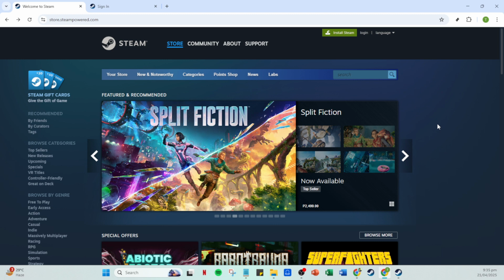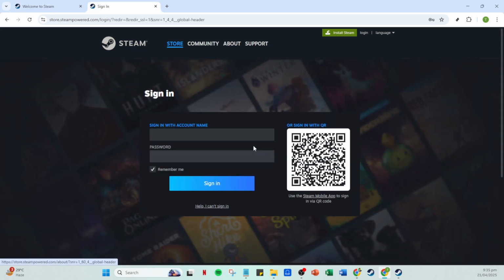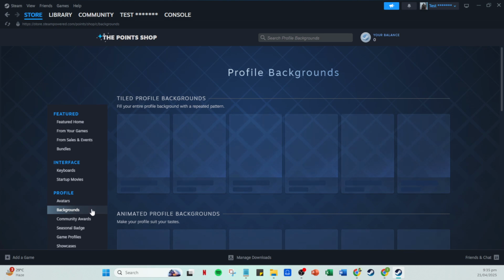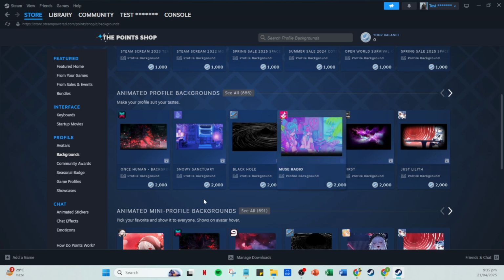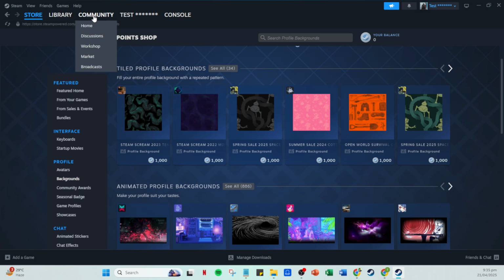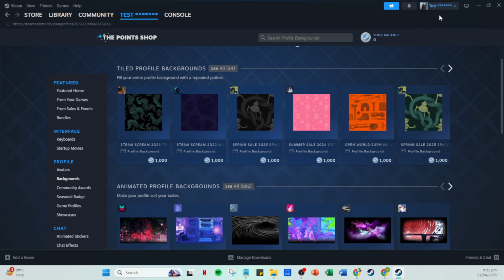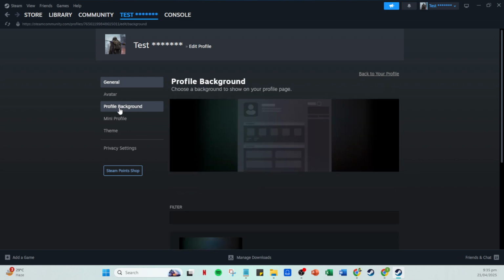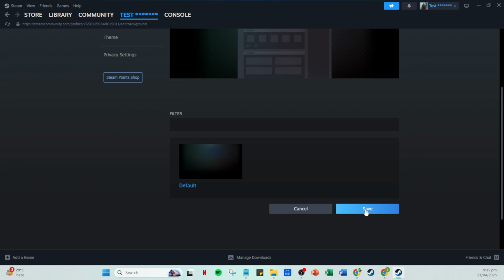How To Add Awesome Backgrounds to Your Steam Profile [2025 Full Guide]